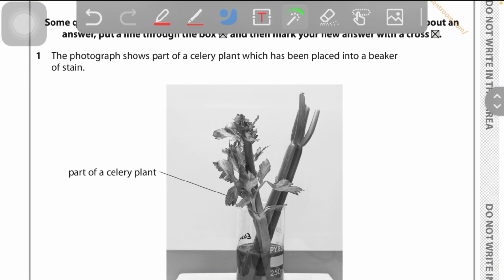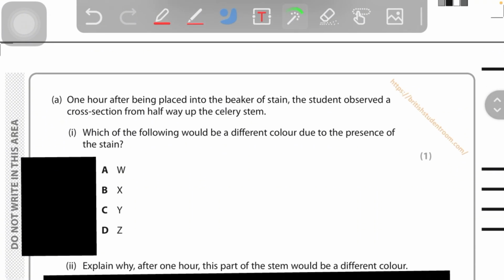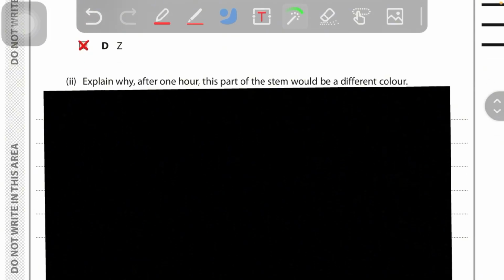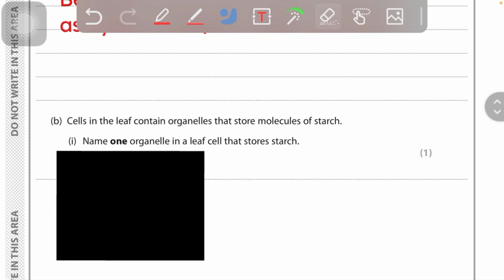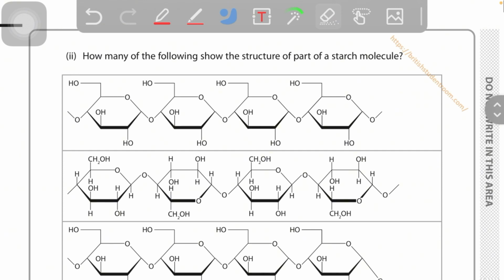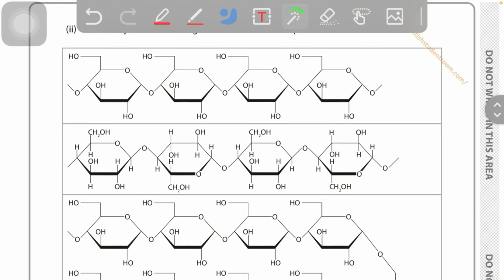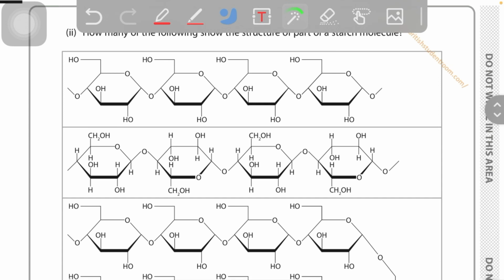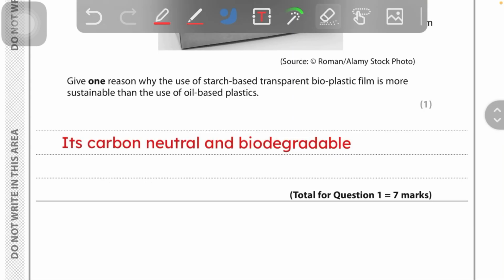Biology A-level | Unit 2 | May-June 2023 | Question paper | Question 1 | plant cell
Biology A-level | Unit 2 | Question paper | May-June 2023 | Question 1 | plant cell

Unit 2
Plant cell
Xylem
Phloem